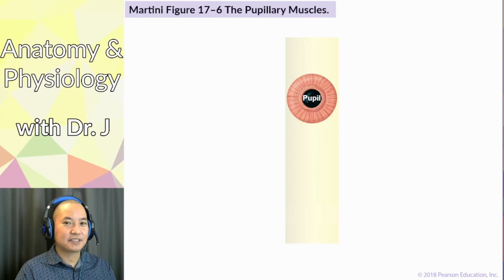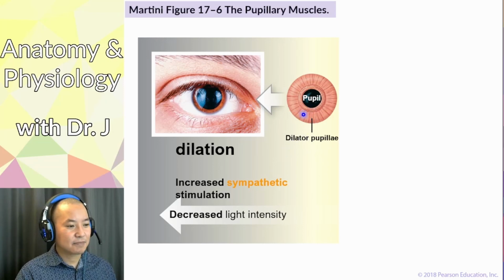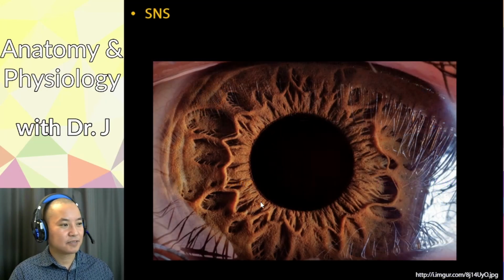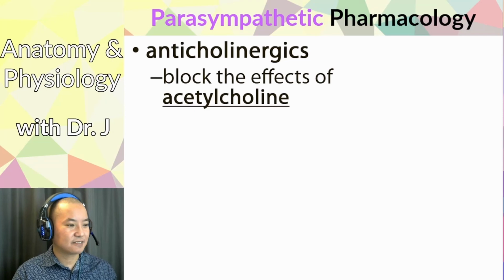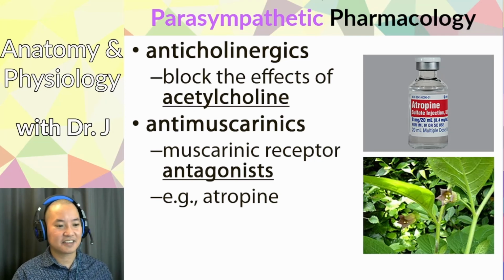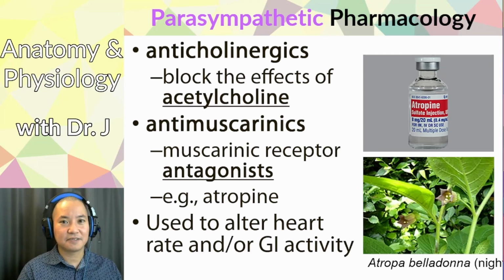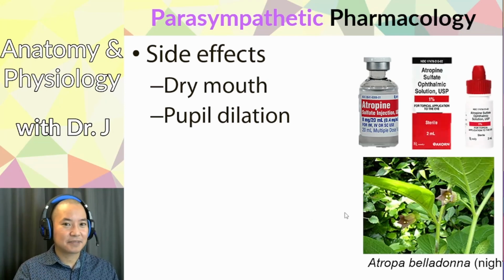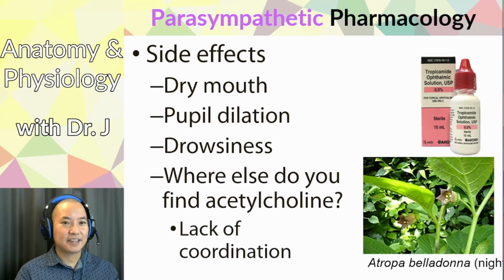A&P 1 (PHYL 141) | Special Senses | Iris & Pupil Control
Pardon the random birb squeaks in the background.